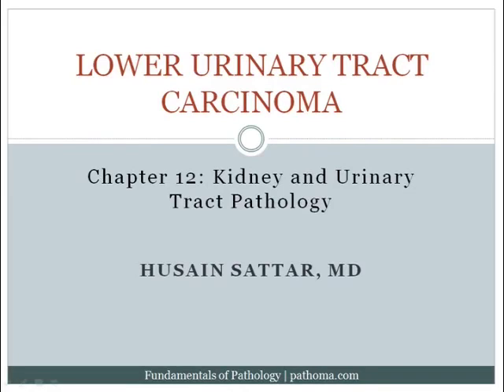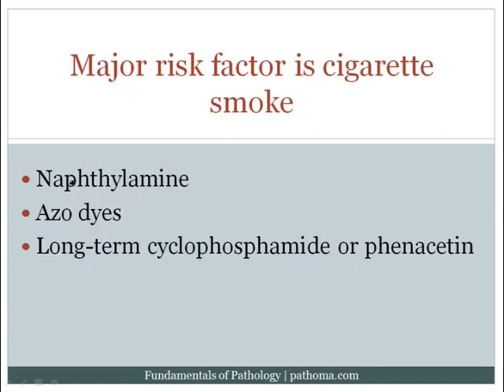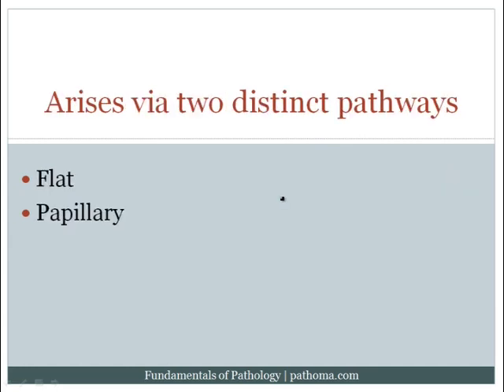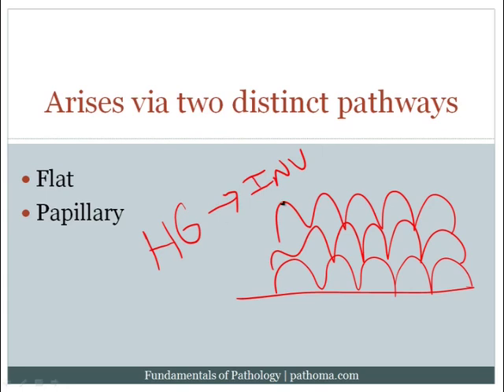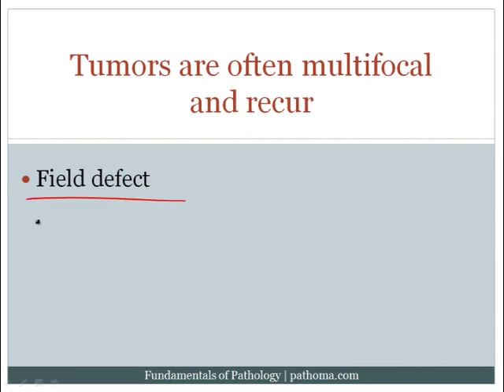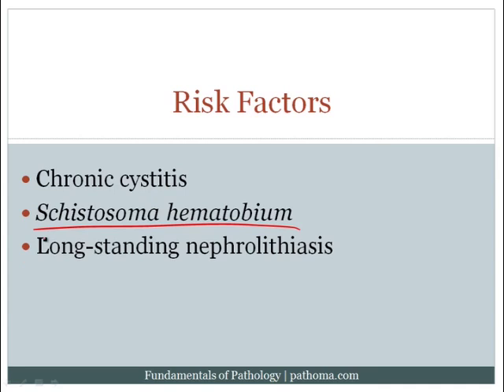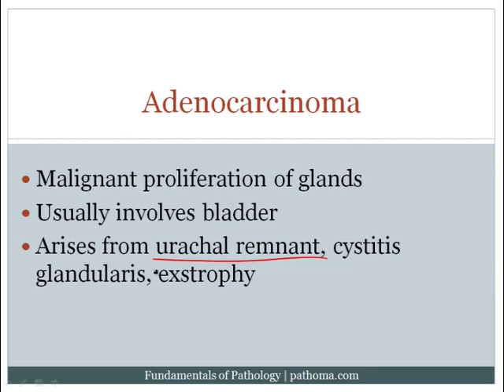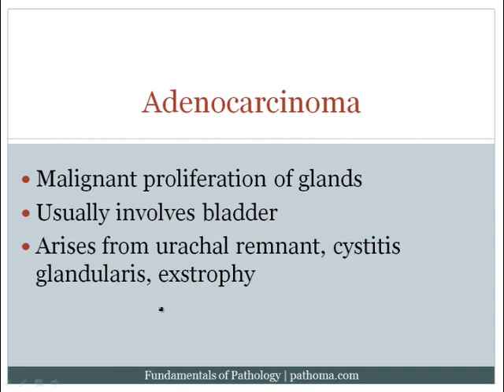#7 chapter 12 lower urinary tract carcinoma